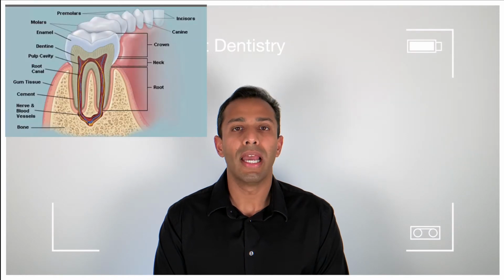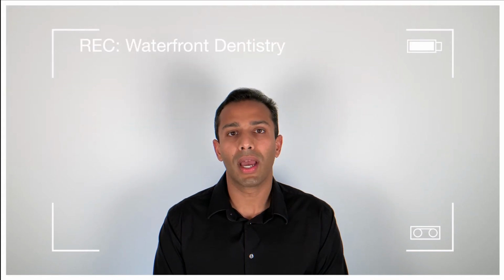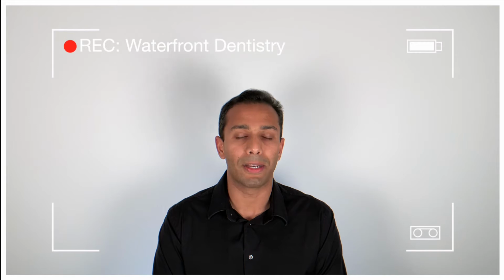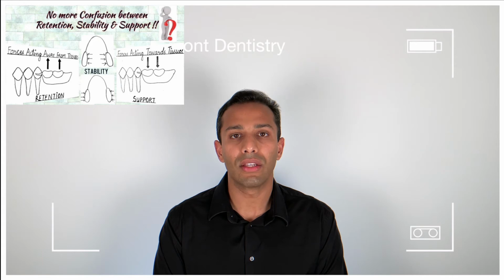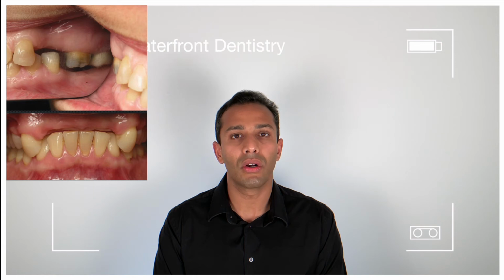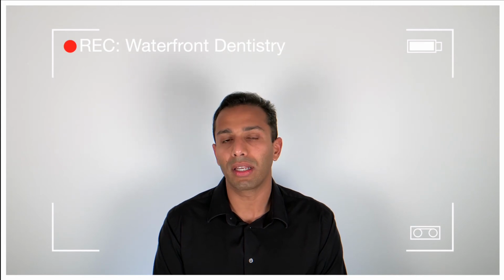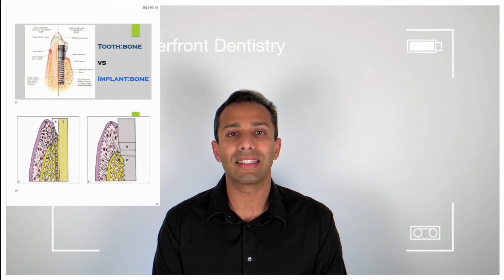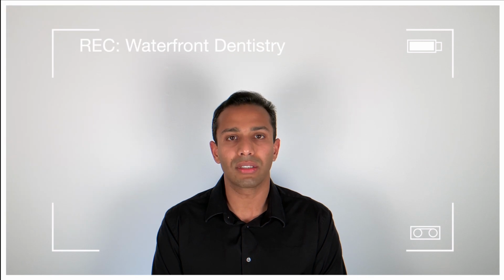Treatment Options to Replace Teeth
A brief video on options to replace missing teeth.